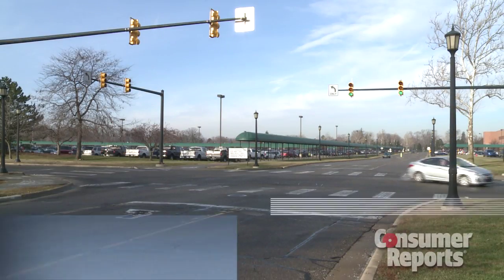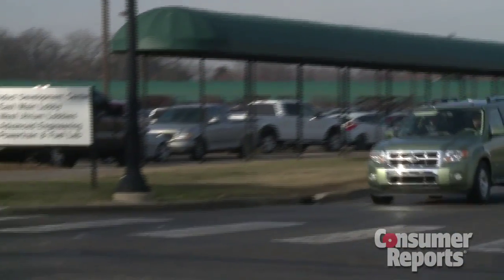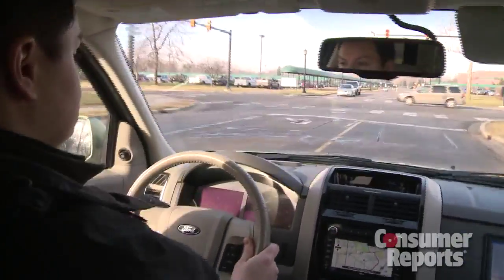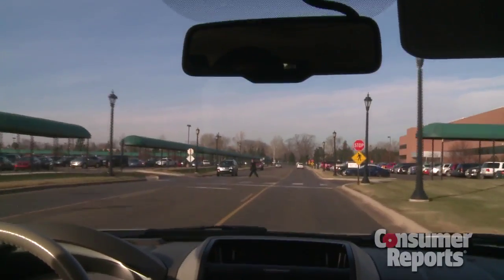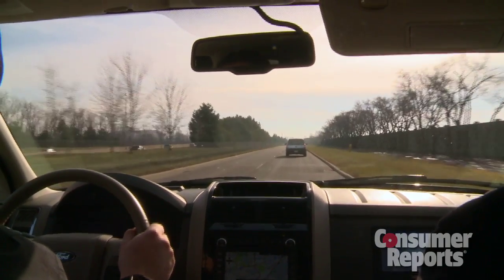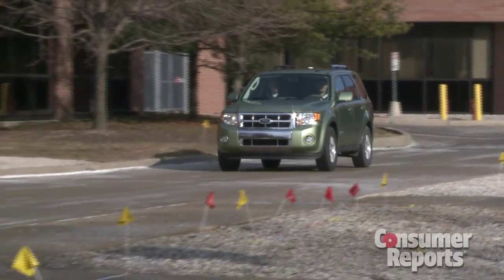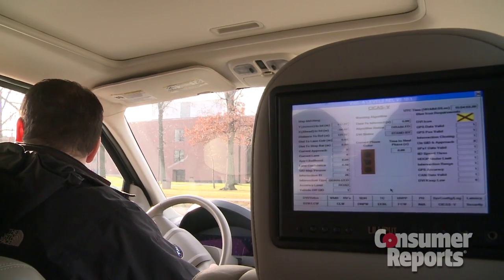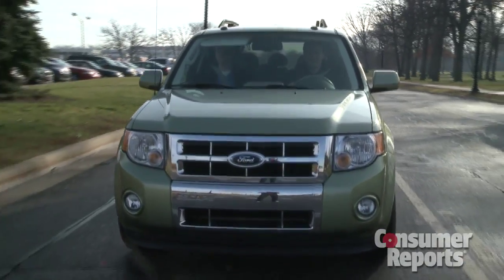Smarter, safer cars with vehicle-to-vehicle communication | Consumer Reports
Vehicle-to-vehicle communication systems, commonly called V2V or V2X, are designed to prevent crashes in a number of scenarios.